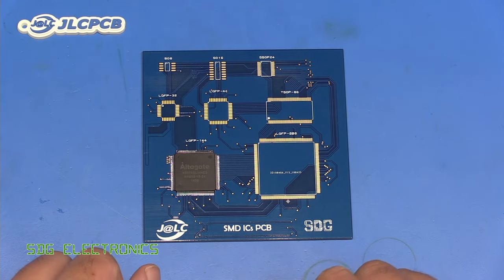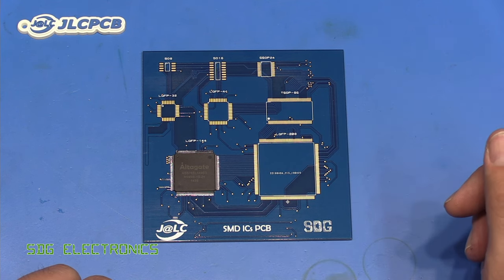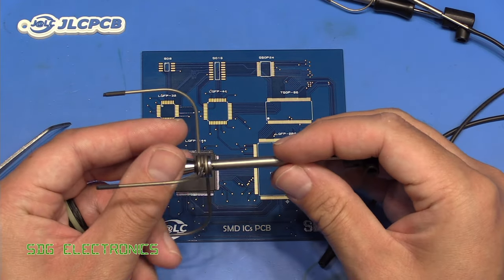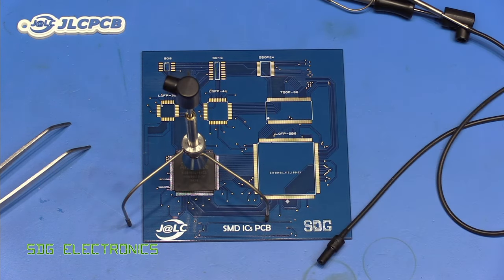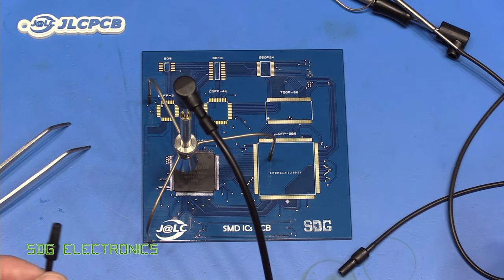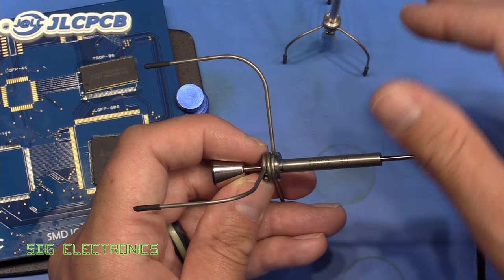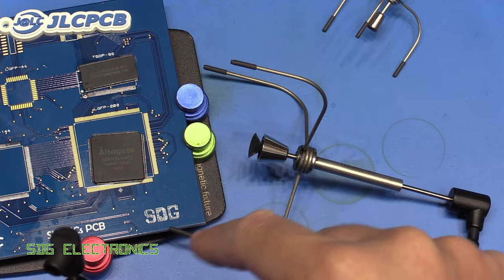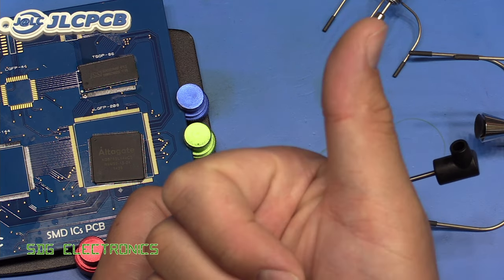SDG #269 How to suck off your ICs professionally with the JBC T2050, T2250 IC extractors and hot air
JLCPCB 3D Printing Service starts at $1& Get $30 for New Registers
SolderKing UK Made solder available at Kaisertech:
0:00 Introduction
2:47 Extractor in action
3:34 Thoughts